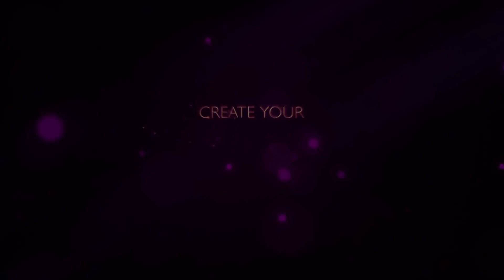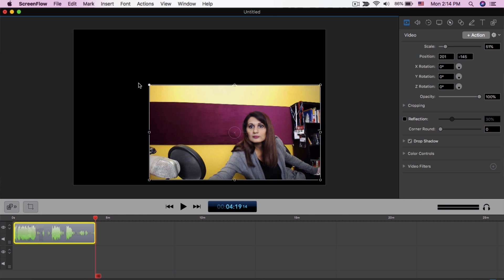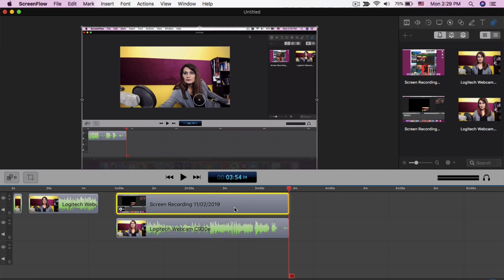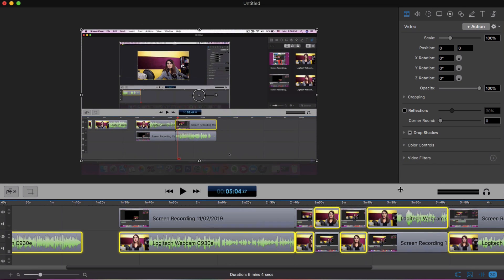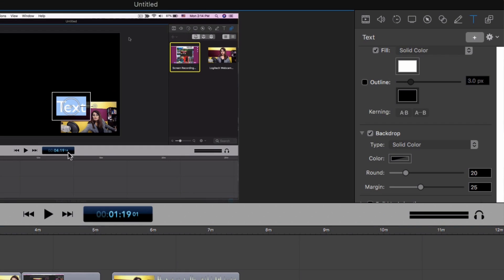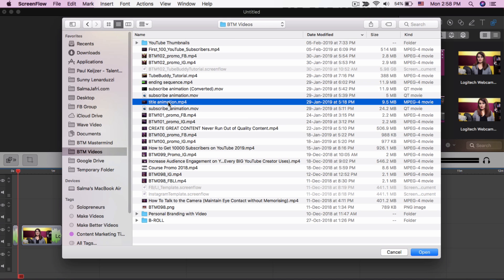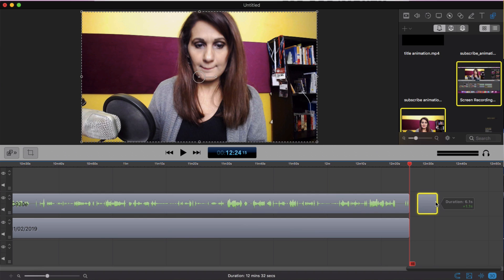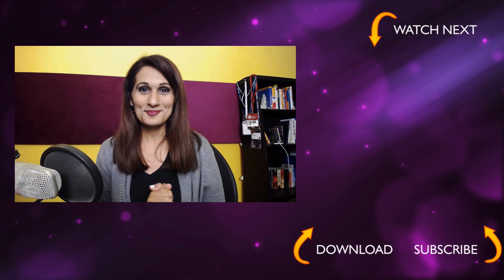Video Editing for Beginners - How I Edit Videos in Screenflow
How I edit my YouTube Tutorial Videos using Screenflow - this is the perfect video editing for beginner's tutorial because it doesn't matter what software you use (I'm using Screenflow in this) the editing principles are the same.

Here's the hacks I cover in this video:

1:14 Set your screen dimensions for YouTube
2:34 Editing hacks to know before editing
3:31 How to transition between your face and your screen in tutorial videos
4:27 How to slice videos
4:54 The 3 elements of picture quality to pay attention to
6:13 Audio elements you might need to edit
7:00 Text on screen
8:48: Add your intro title
9:44 Add in your subscribe animation
10:23 How to add an End Card
11:11 How to add B-Roll (visual inserts) in your videos

Once you learn how to edit videos, and some simple and easy video editing tips for youtube, you can literally edit your videos in any software. If you are a beginner and would like to learn easy video editing tips for youtube that will help you create and publish more videos, this this is the tutorial to watch.

FREE STUFF

JOIN THE 7-DAY CHALLENGE TO RACE TO YOUR FIRST 100 YOUTUBE SUBSCRIBERS: DOWNLOAD MY PRE-CAMERA ROUTINE CHECKLIST (contains all the stuff I do to get camera-ready!)

DOWNLOAD MY EBOOK (How to Create 40+ Pieces of Content from 1 Video) MY FACEBOOK GROUP to become part of the TeamPurple community

WAVE VIDEO to repurpose your content across social media in the formats that work best